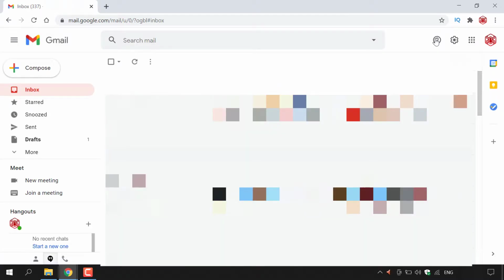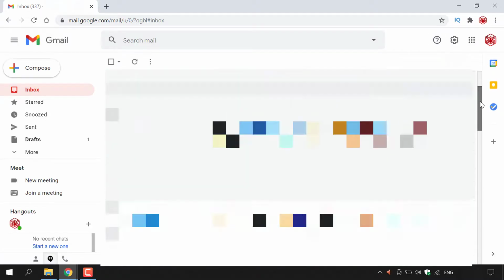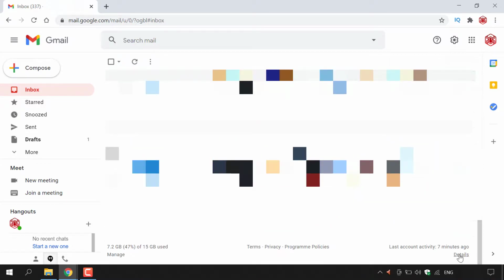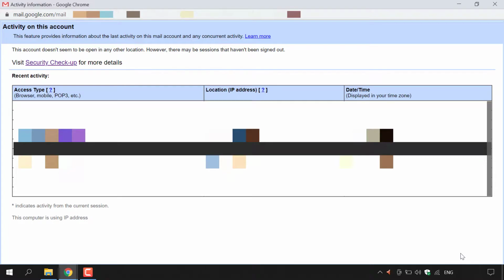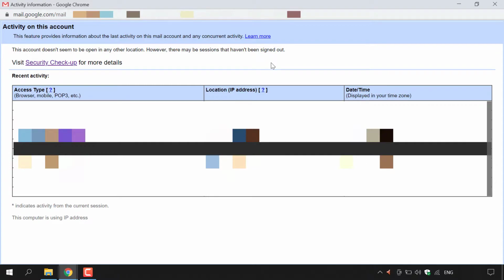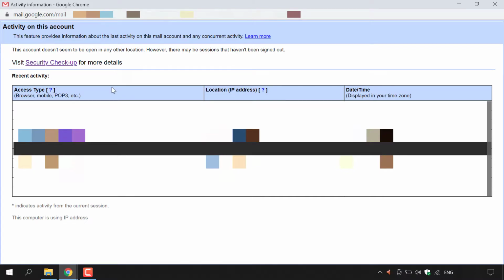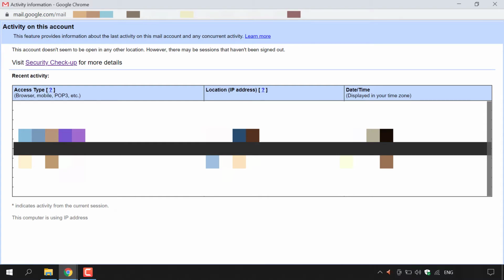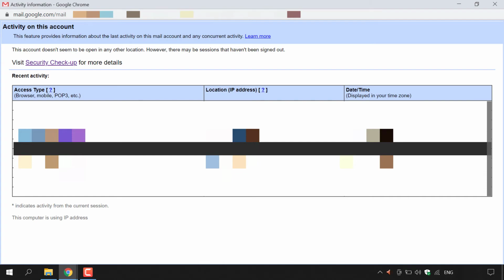How To View Your Last Gmail Activity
How To View Your Last Gmail Account Activity

Steps to View your Last Gmail Account Activity:
1. Log into your Gmail
2. Scroll down to the bottom of your inbox
3. On the bottom right hand corner of your inbox you should see "Last account activity:"
4. Hover over and left click on "Details". Another browser window will open.
You're now able to see all your Activity on this account.

This feature provides information about the last activity on this mail account and any concurrent activity.

Visit Security Check-up for more details if you do not recognize some of the activity on your Gmail account

Your Gmail recent activity is separated and tabulated for your ease of viewing as follows:

- Access Type (Browser, mobile, POP3, etc.)
- Location (IP address)
- Date/Time (Displayed in your time zone)